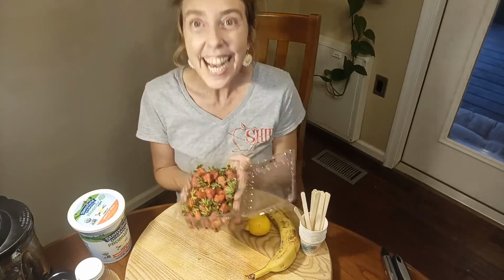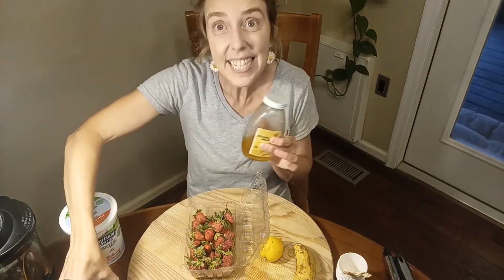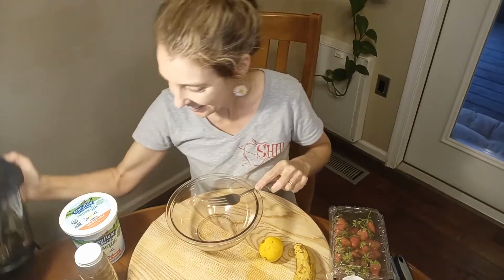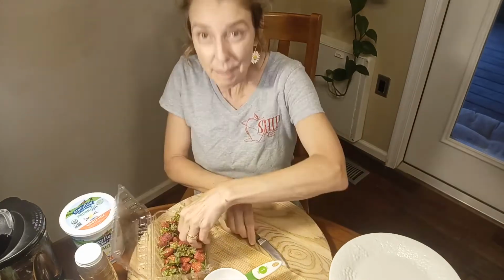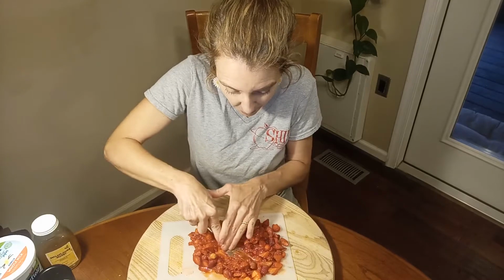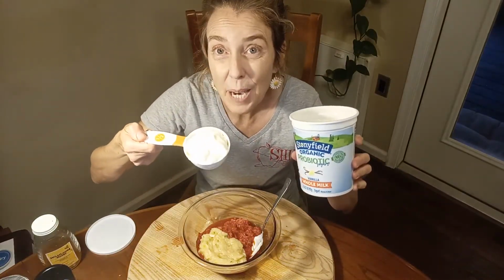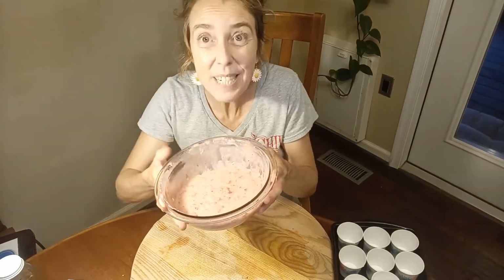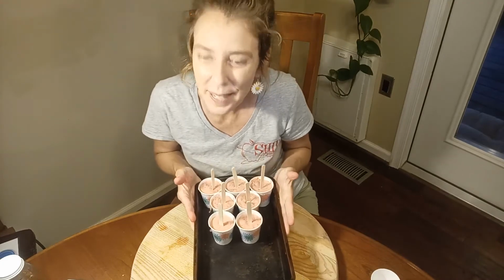Strawberry banana yogurt popsicles K-5